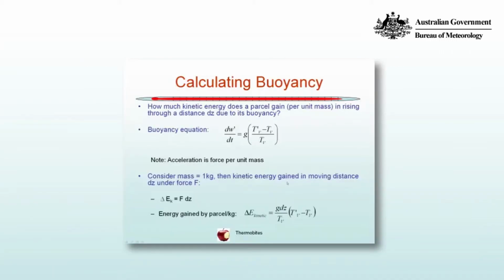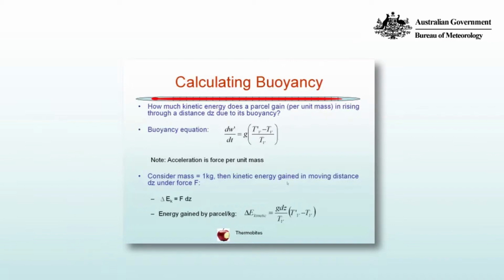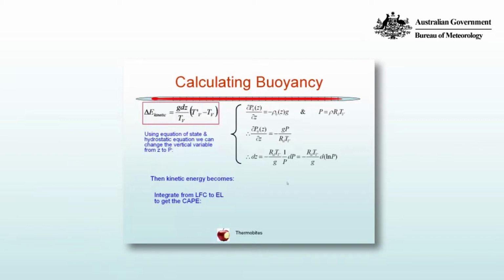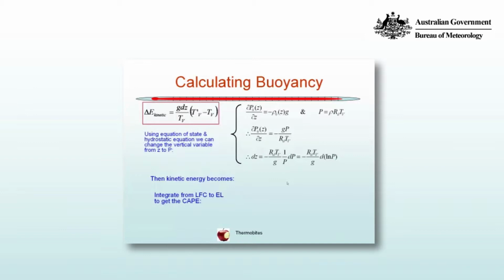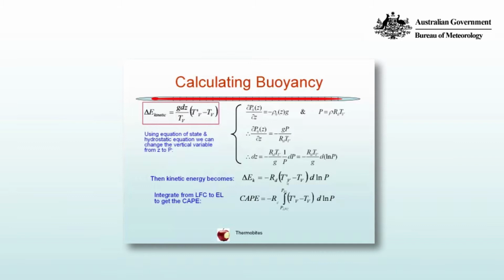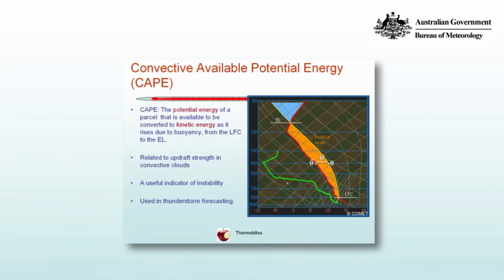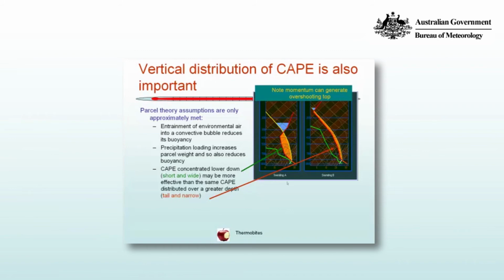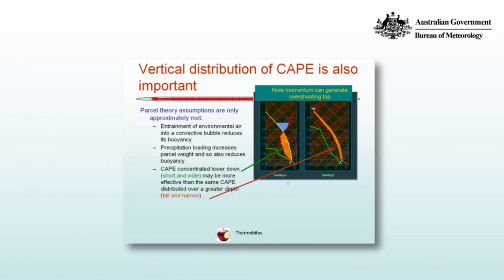Cape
Thermobytes with Dr. Mick Pope